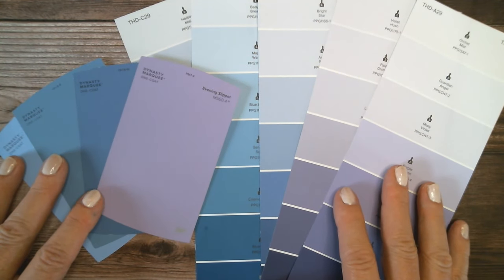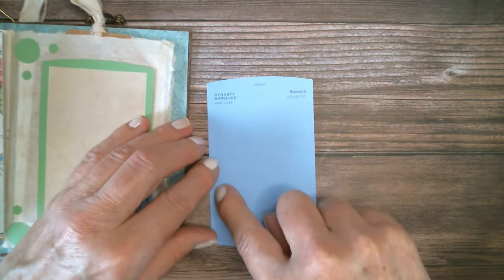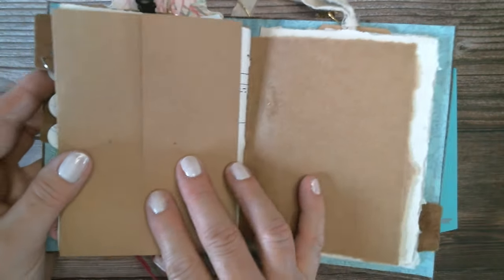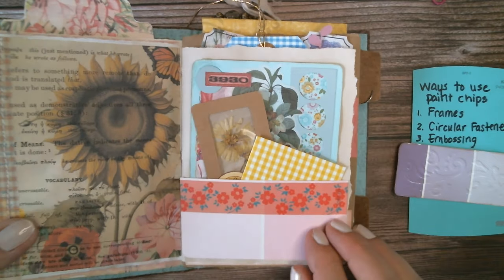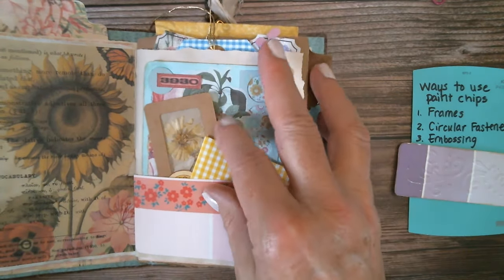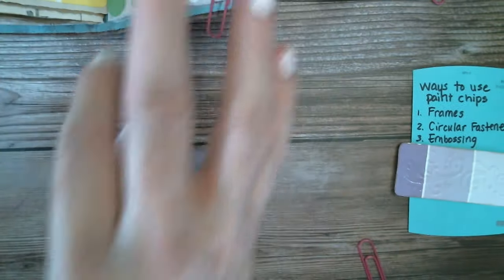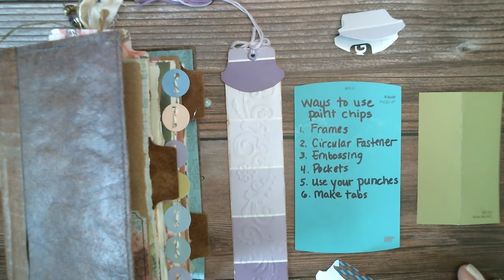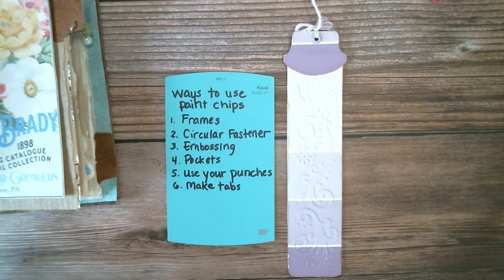6 Fun Ways to Use Free Paint Chips in Your Journal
Paint chips are colorful, smooth, sturdy, and free. There must be a ton of ways to use them in your journals. Here are 6 fun ways I came up with. Let me know what I missed in the comments below.

Here's a link to an article with the Free Specimen Slide Printable I mentioned:

Here's a link to an article with the Free Folio Printable I mentioned: